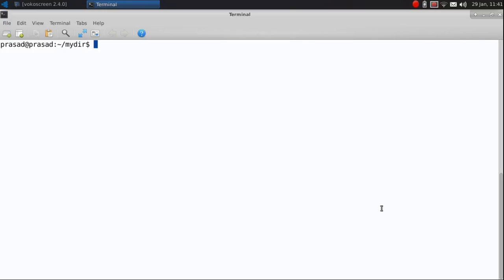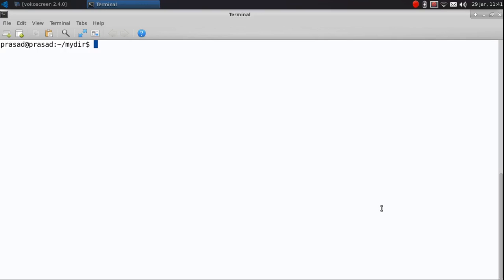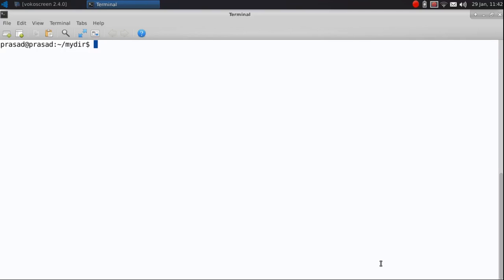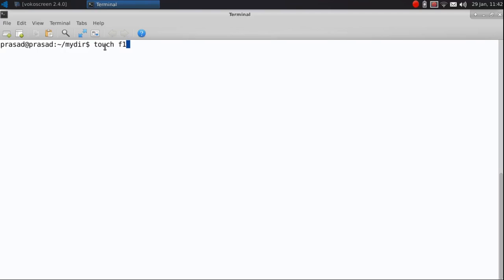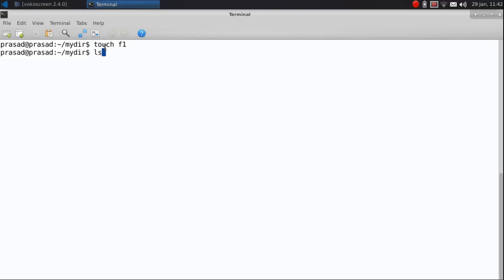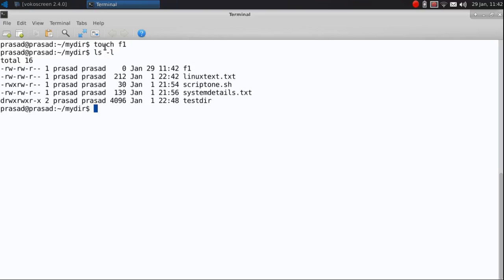Unlocking the Power of 'touch' Command: Create Empty Files Easily from the Linux terminal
In this video, we'll show you how to use the touch command to easily create empty files in Linux.

This is a useful command to know if you need to create an empty files quickly.  More so when you are testing a feature like uploading a file. The touch command is easy to use and can help you save time and space in your filesystem. Be sure to watch this video to learn how to use the touch command to easily create empty files in Linux!  It can also be used to create multiple empty files.

 The author is a  Software tester who likes Linux and has a  course "Linux for testers" at